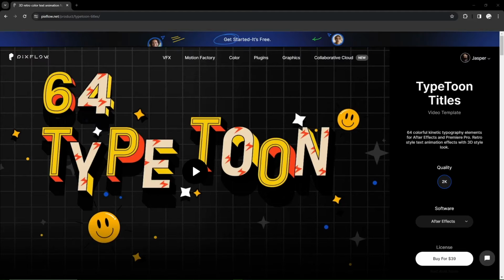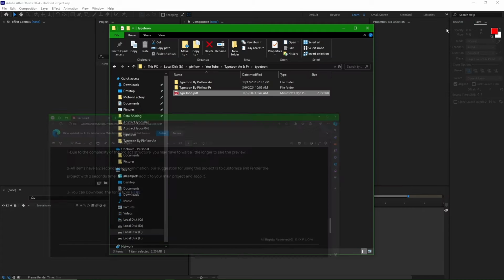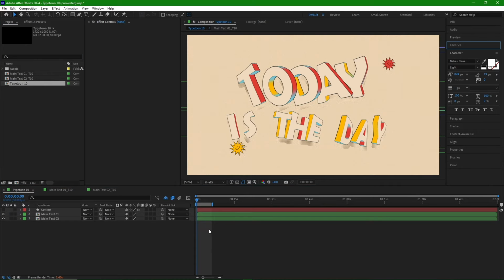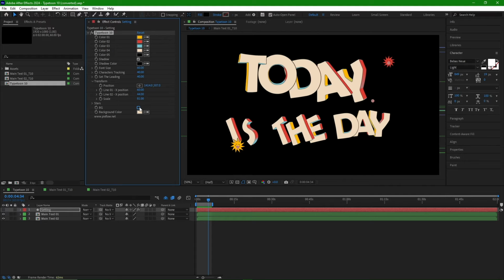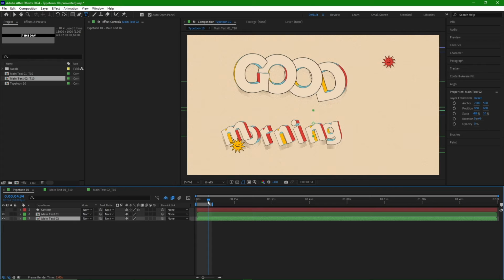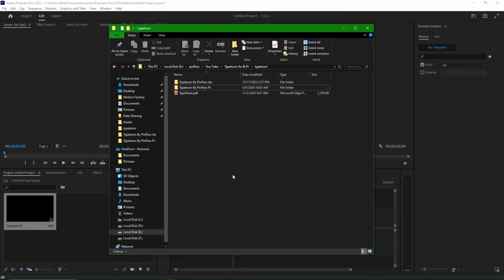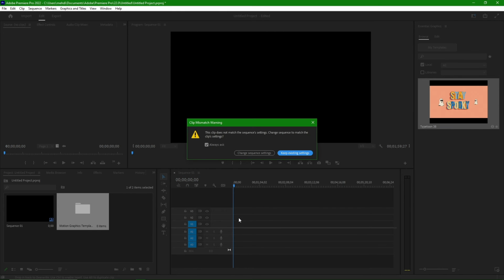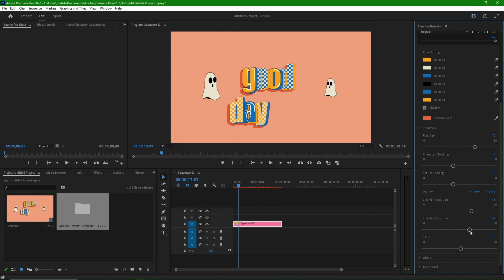Bold and colorful cartoonish text animation Tutorial in Premiere pro and Ae I Typetoon by PIXFLOW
64 colorful kinetic typography elements for After Effects and Premiere Pro. Retro style text animation effects with 3D style look.
All Typetoon Titles are fully customizable in colors, fonts, texts, positions, scales, tracking, leading, etc. Get amazing results in just a few clicks!